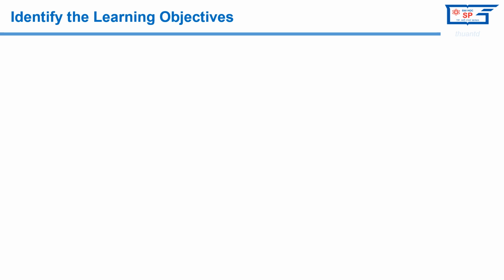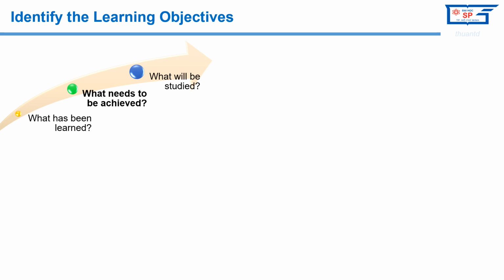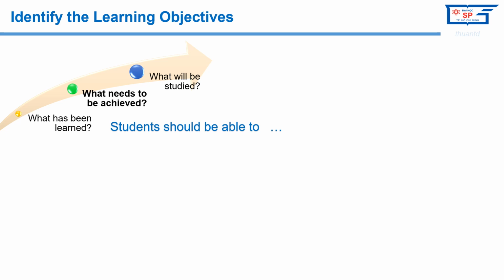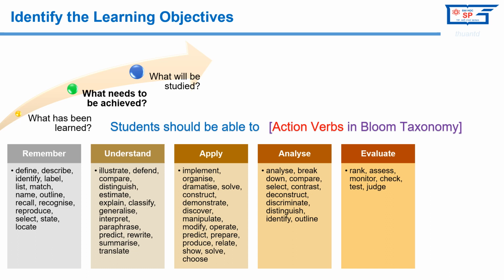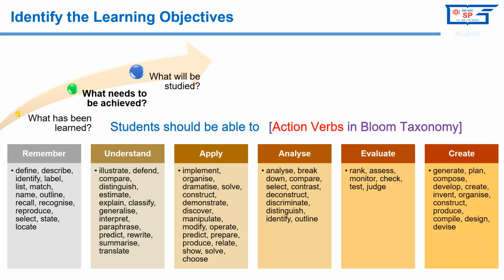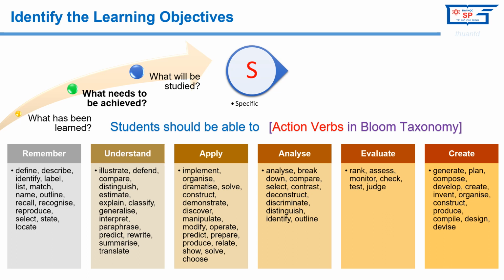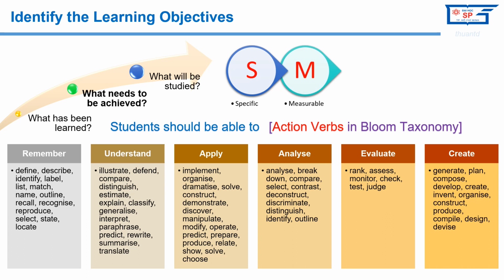PRIM1703E.4. Identify the Learning Objectives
Identify the Learning Objectives